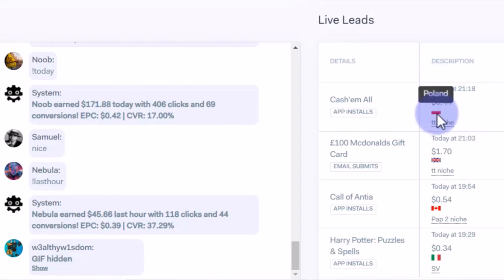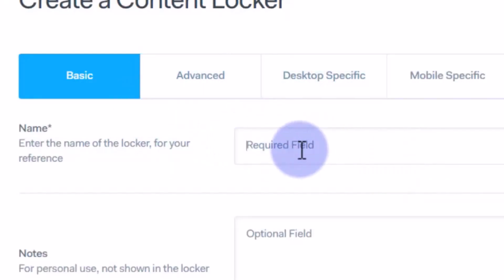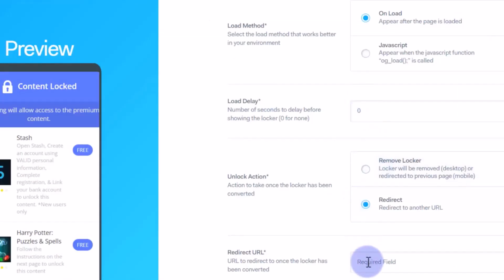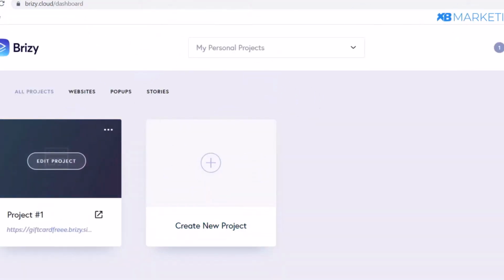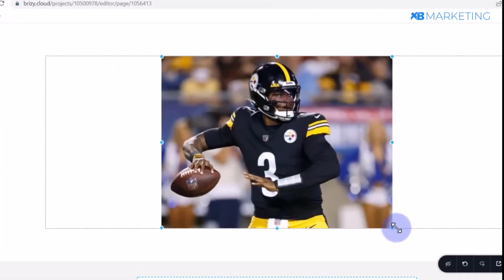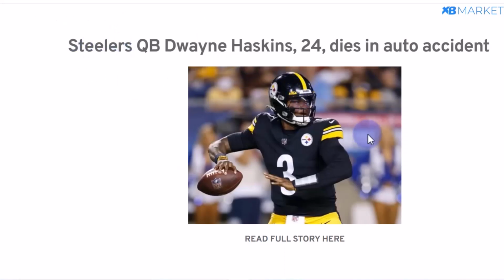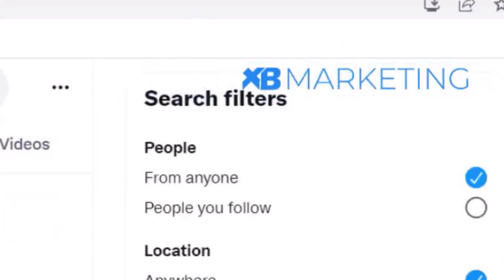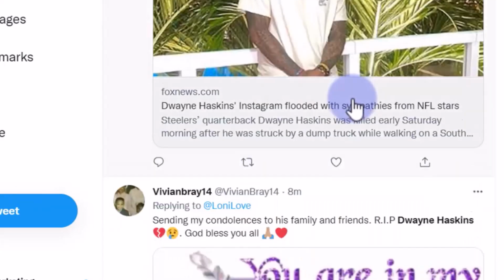I Found The Best $100/Day CPA Marketing Method | Cpagrip | Ogads